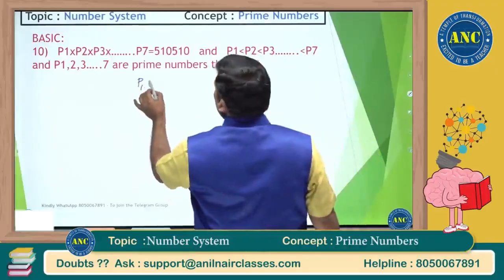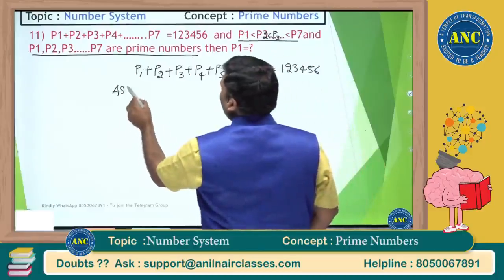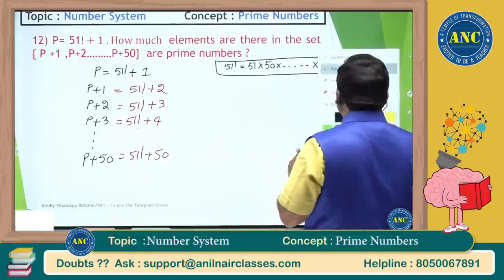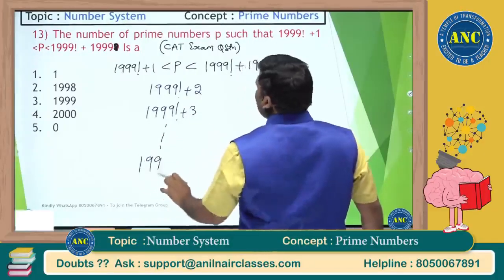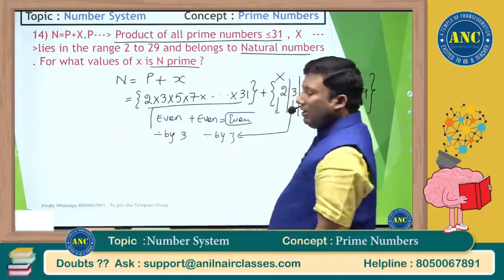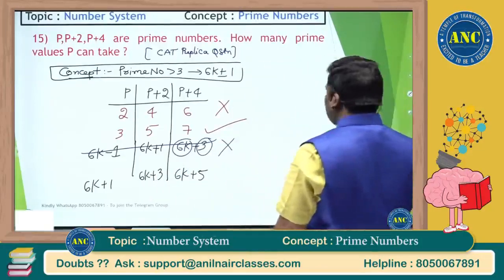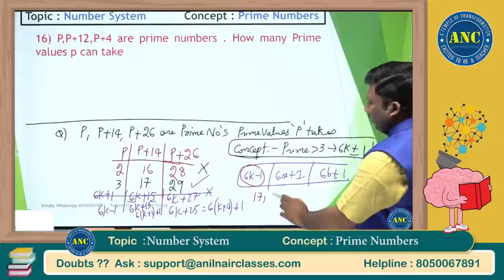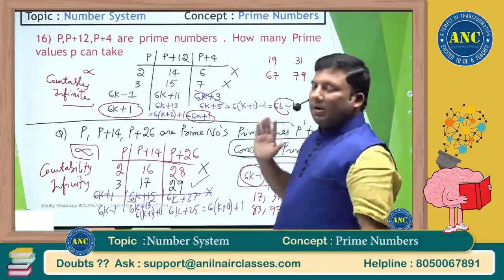Prime Numbers ( Session-4 ) | Download ANC App | Anil Nair Maths Tricks | Anil Nair Techniques